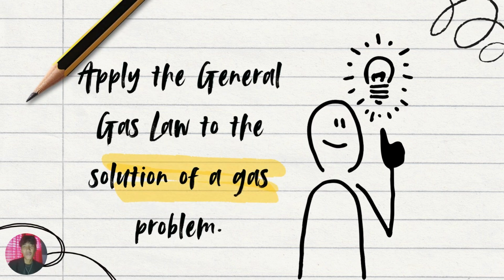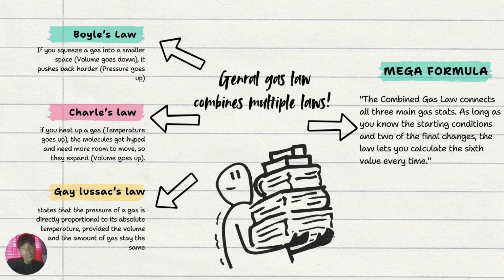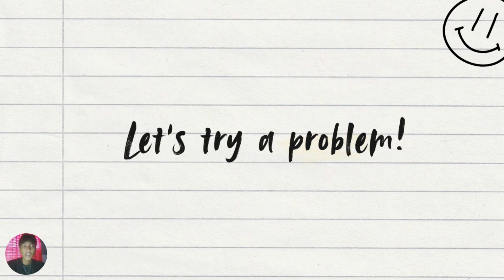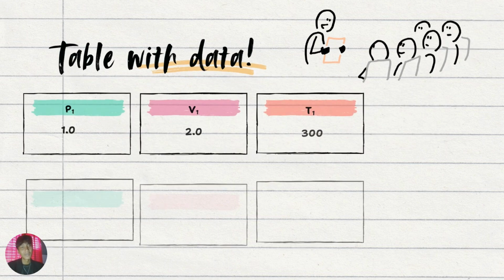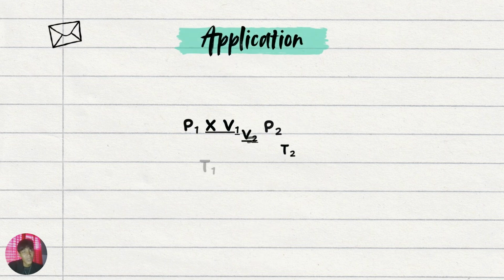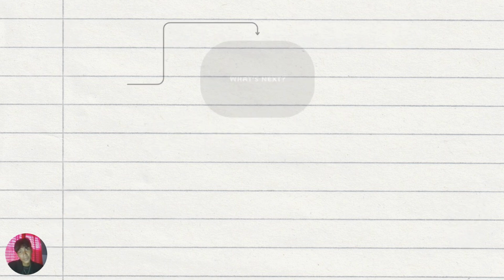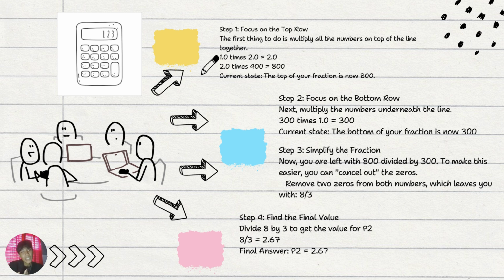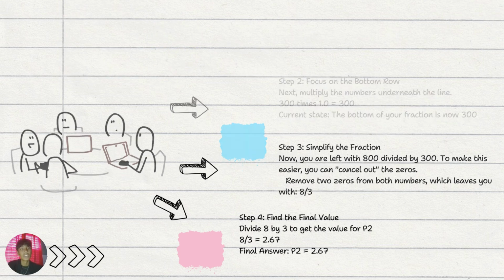How to apply The General Gas Law to the solution of a gas problem.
Hopefully I get 100% on this i recorded it like 10 times. This is the best and like canva is stressfull title was confusing but hopefully i got it correct and get a 90 at least to boost my physics